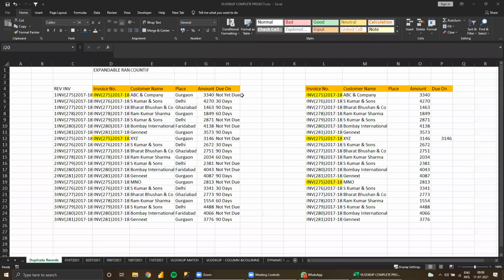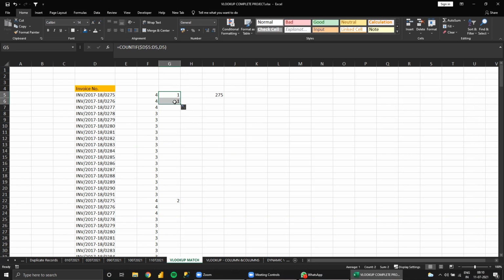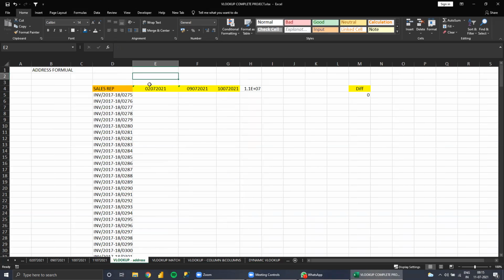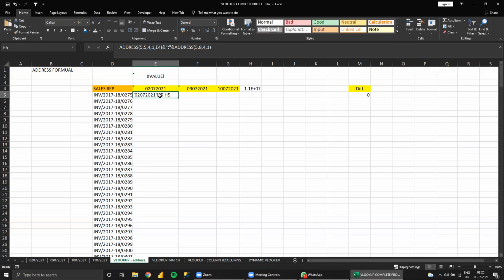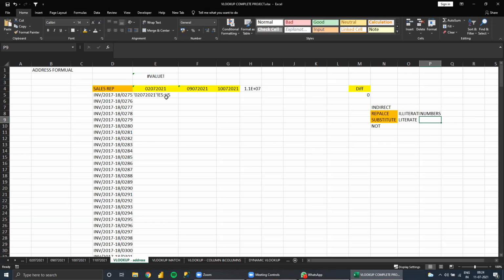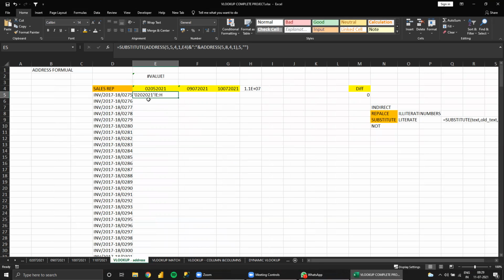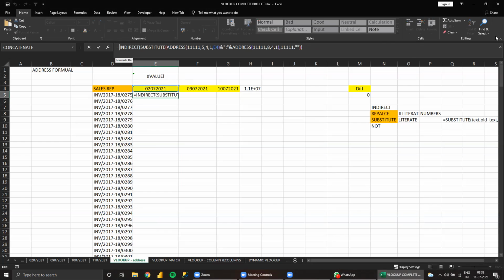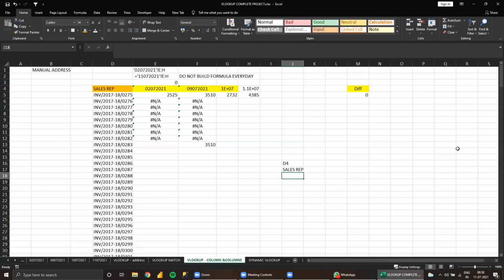11 07 2021 ADDRESS - VLOOKUP PART 3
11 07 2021 ADDRESS - VLOOKUP PART 3